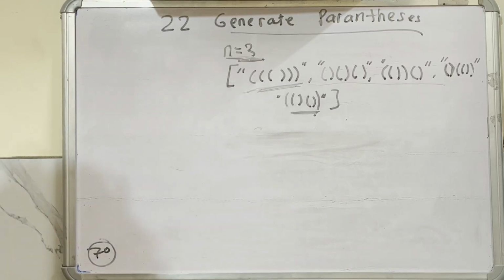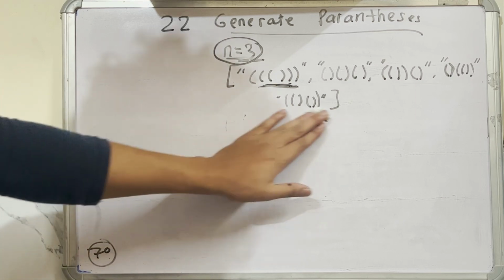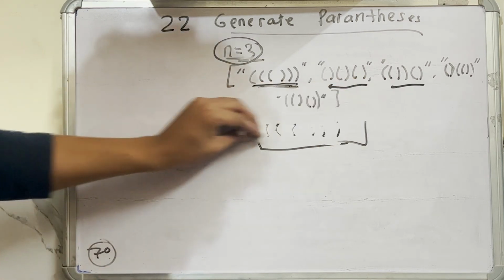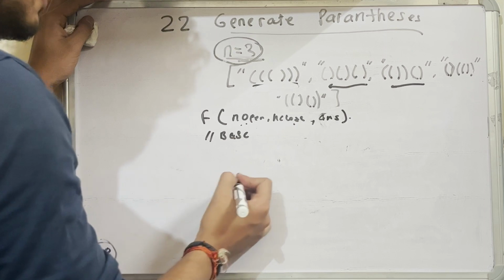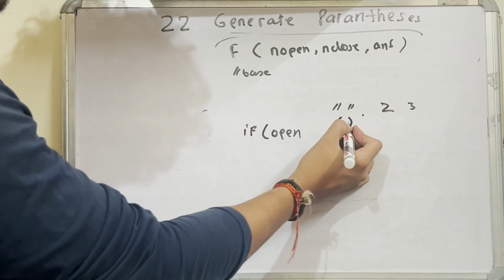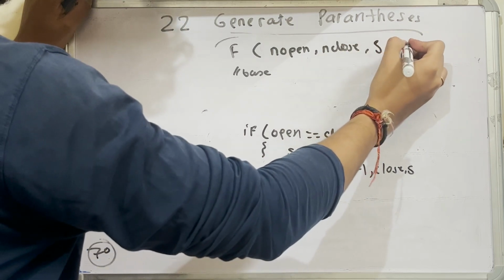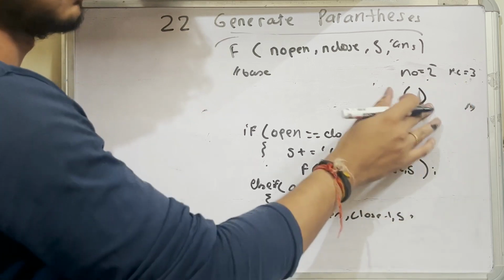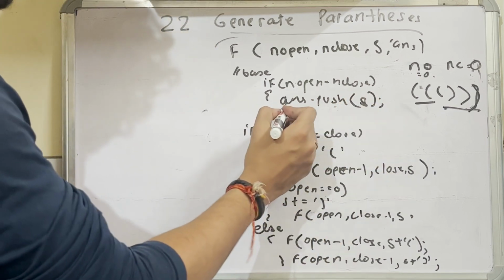l-9 22 Generate Parenthesis